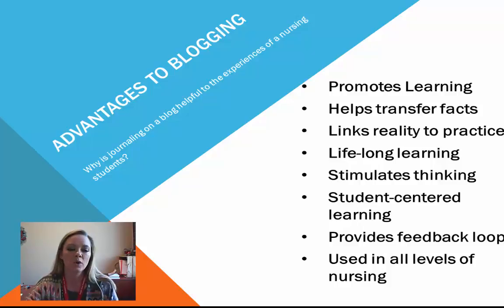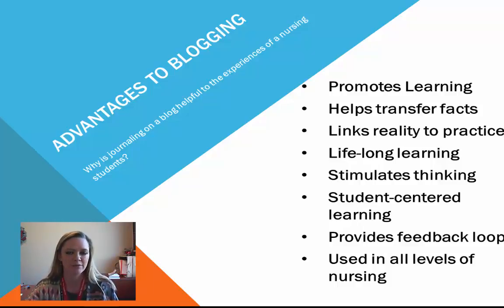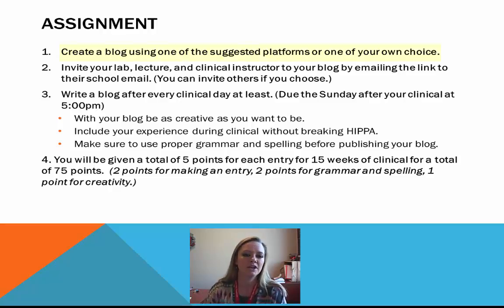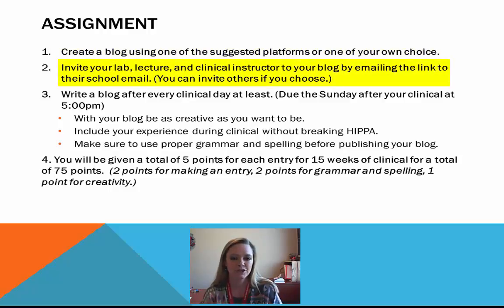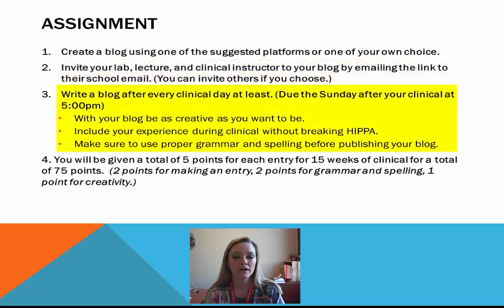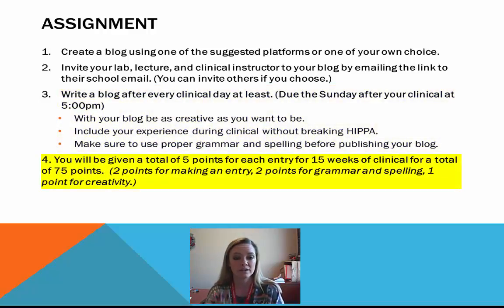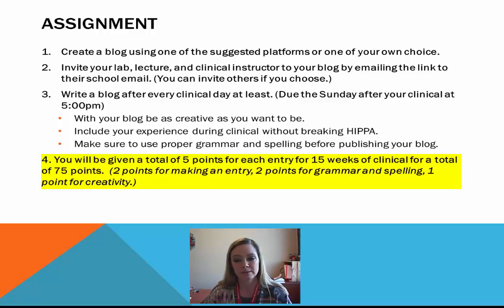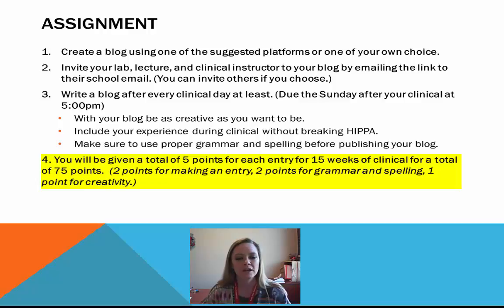AILAssignment3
Blogging Assignment for Foundations of Nursing Students